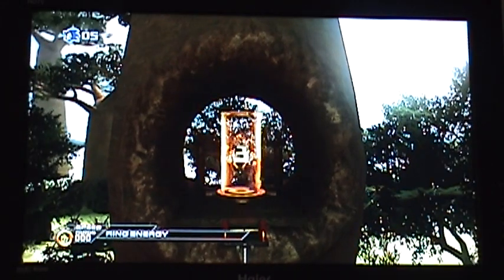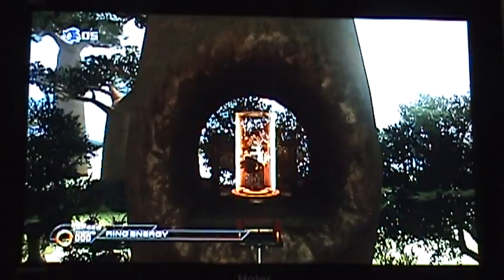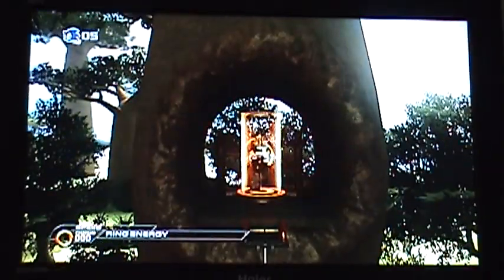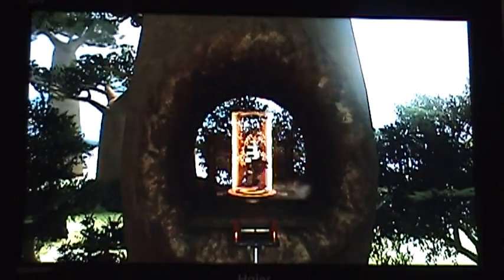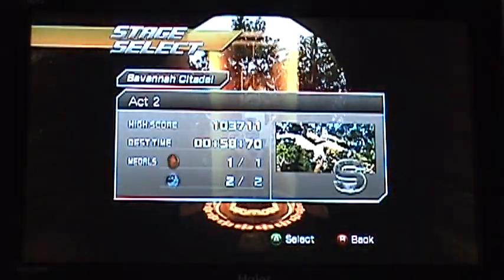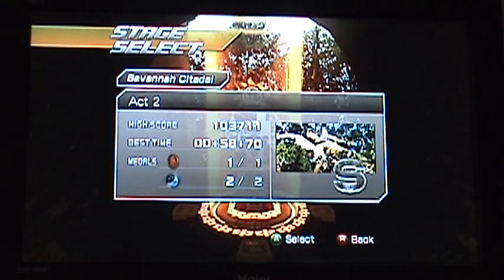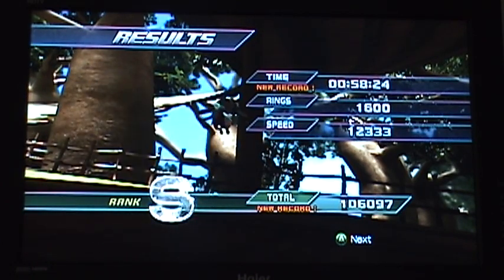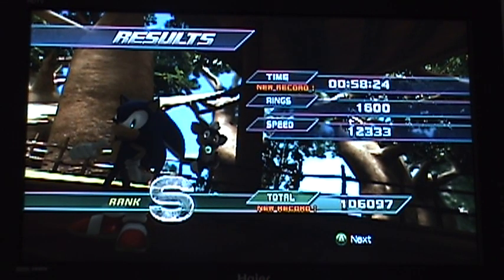Sonic Unleashed (360 Version) - How to Drift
A lot of people have been going through some problems trying to actually drift in this notorious Mizuri stage, so I figured I should try to help. Hopefully this video shows you how to do it.

Things to know when drifting:

1. DON'T BOOST WHILE DRIFTING
2. TURN BEFORE DRIFTING
3. KEEP THE JOYSTICK HELD DOWN IN THAT DIRECTION

Note that it is possible to drift while boosting, but this is easier said then done. I'm in the process of figuring this out, so maybe I'll post a new drifting video some time later on.

Hopefully I don't sound too repetitive. And in case you wanted to know, that's my brother humming the song.